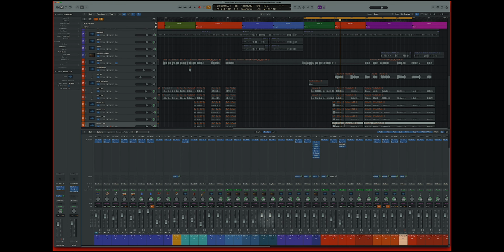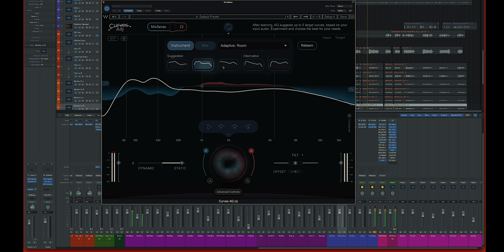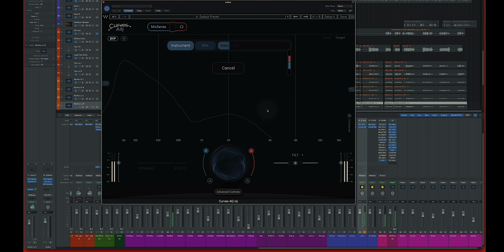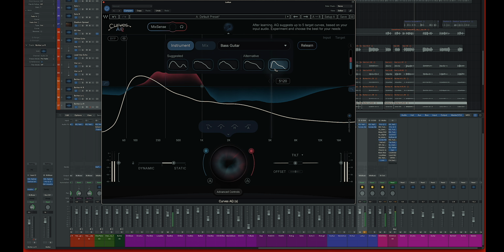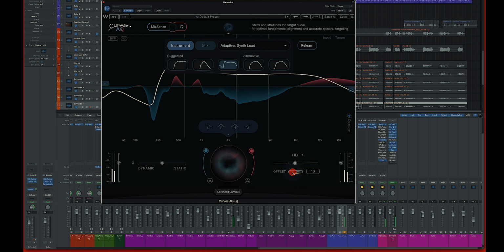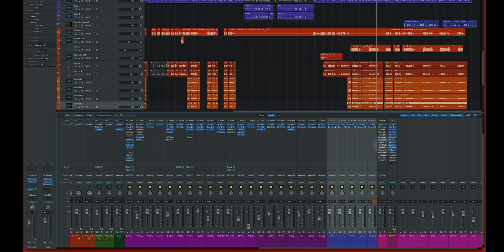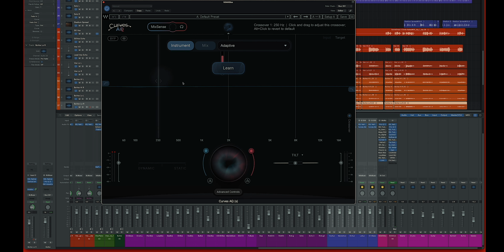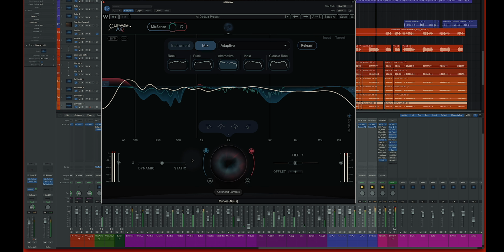BLOWN AWAY! – New Waves Curves AQ plugin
💿 My New Single:
I Get By featuring David Binney, David Piltch & Mykhailo Kobets

✅ My Dad's biography "Of Stars and Strings"
✅  Sea of the Unknown by Jay Swanson

🎥  Video of Worldwide collab song

🎧 Brainsmack Album

🎧 Listen to My Album "Auris Theatrum"

🎧 Listen to My second Album "Au Clair"

⏰ Timestamps
0:00 - Start

✅ Osmo Pocket
✅ Canon EOS M3 Camera
✅ Canon EF-M 11-22 Lens
✅ Canon Lens Hood

✅ Siriu Tripod
✅ Rode Video Micro
✅ C Bracket
✅ Camera Bag
✅ Mini Light
✅ FalconEyes Light SO 28TD
✅ Godox SL-60W

✅ Manfrotto Smart Clamp
✅ Guanhe Leather Case
✅ TOP-MAX Battery
✅ Lav Mic (price on Purple Panda has risen but I think it's worth every penny, great company)
✅ JVC SP-AD50 available in Currys for €20
✅ Jabra Move Bluetooth Headphones
✅ Amazon Fire Tablet
✅ iFixit Pro Toolkit

✅ Lauten Audio LA-320

✅ My album "Auris Theatrum"

☘️ Filmed in Kinsale, Co Cork, Ireland. ☘️